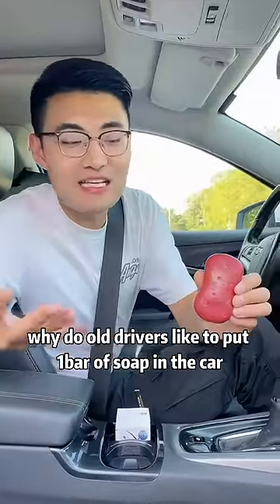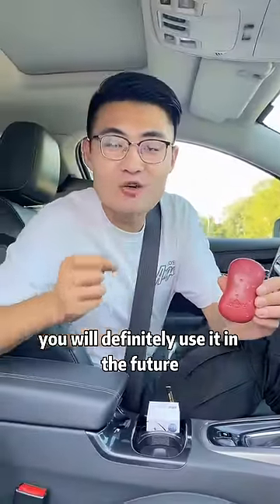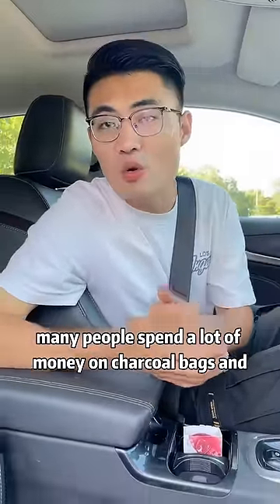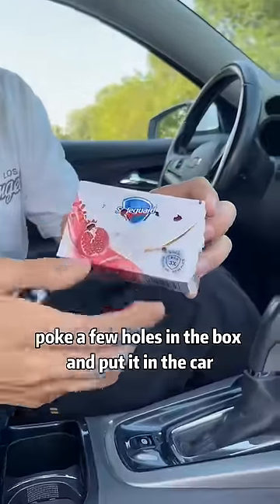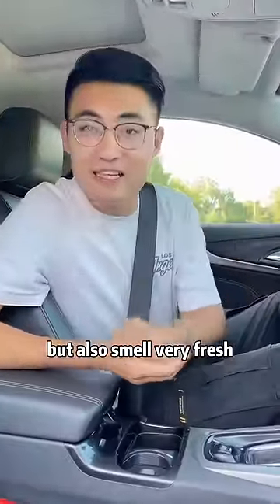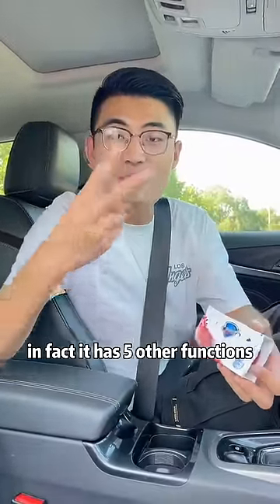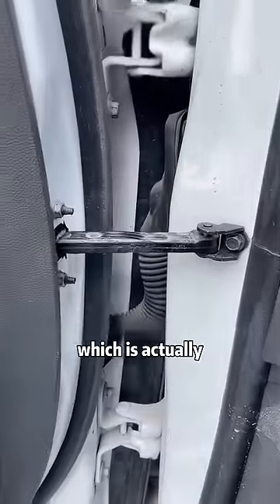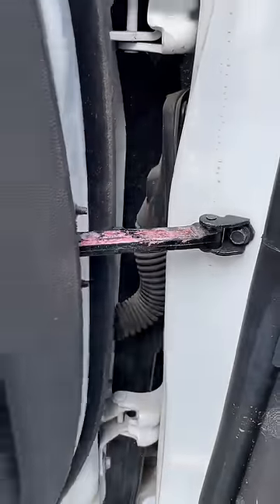（PART1）I guess you don't know how soap is used in cars！tips